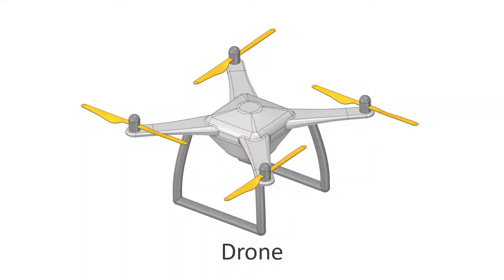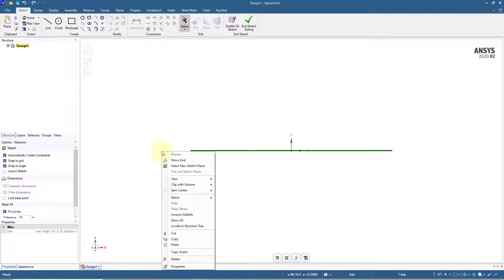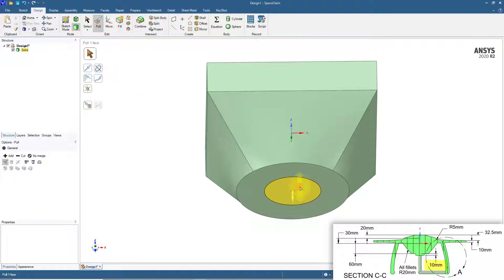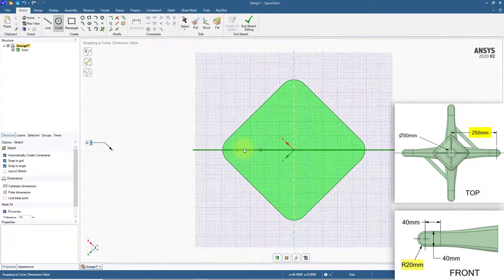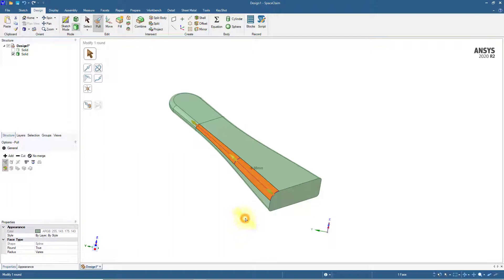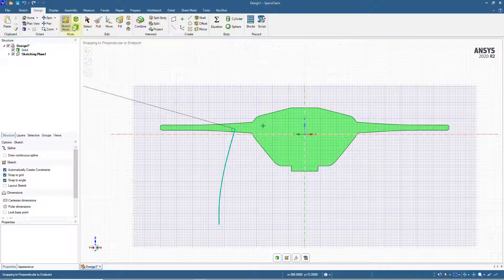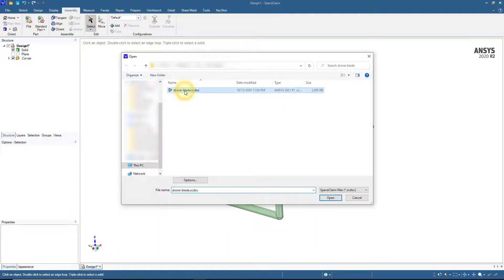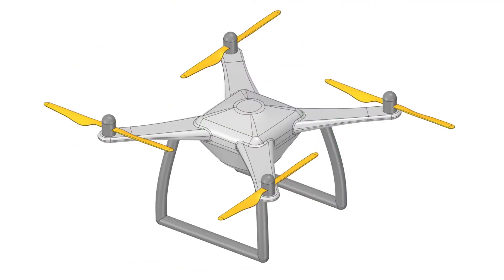Solid Modeling of a Drone — Lesson 3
This video lesson builds on the previous lesson to demonstrate the step-by-step solid modeling of the central unit, arm, propellor and landing skids of a drone. It is part of the Ansys Innovation Course: Using Ansys SpaceClaim for Advanced Solid Modeling. To access this and all of our free, online courses — featuring additional videos, quizzes and handouts — visit Ansys Innovation Courses